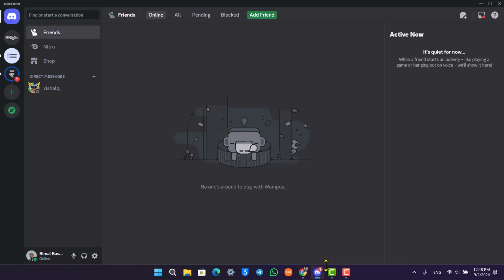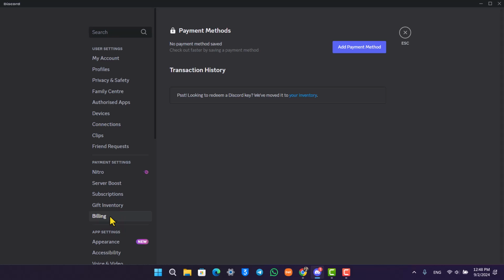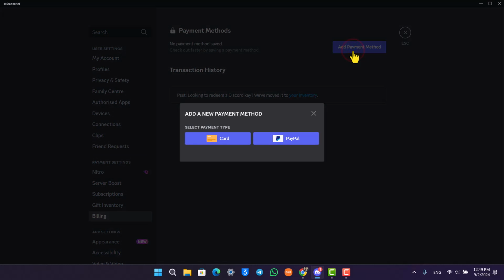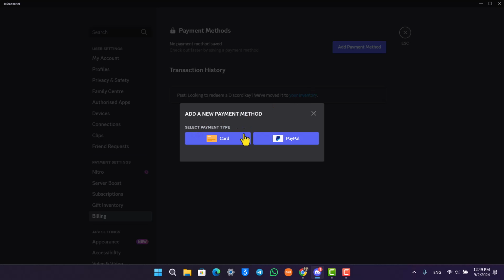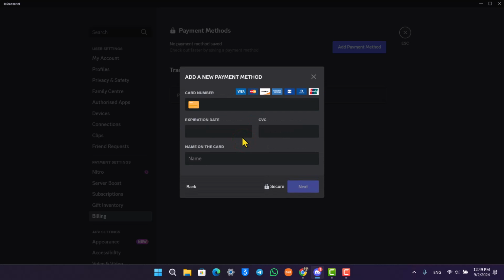How To Add Credit Card To Discord !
In this video, you'll learn how to easily add a credit card to your Discord account.

First, open the Discord app on your device. Once the app is launched, you'll be greeted by the main interface. From here, your first step is to navigate to the "User Settings" section. The User Settings menu is where you'll find various options to customize and manage your Discord experience, including your payment settings.

To access your billing options, locate the "Payment Settings" section within User Settings. Under Payment Settings, you’ll see an option labeled "Billing." This is where you can manage all of your payment methods, including adding, updating, or removing credit cards.

Next, click on the "Billing" option. This will take you to the Billing page, where you'll find the "Add Payment Method" button. Click on this button to proceed to the next step. Here, you’ll be given the choice to select a payment method. Since you want to add a credit card, choose the option for a card.

After selecting the card option, you'll be prompted to enter your credit card details. This includes your card number, expiration date, CVC code (the three-digit code on the back of your card), and the name as it appears on the card. Be sure to double-check your entries to ensure accuracy. Once all the details are entered, click on the "Next" button to save your information.

By following these steps, you’ll successfully add a credit card to your Discord account. This will allow you to make purchases and manage your subscriptions directly through Discord. If at any point you need to update or remove your card information, you can do so through the same Billing section in your User Settings.

We’re always here to assist with any issues or questions you might have regarding Discord.

0:00 Introduction
0:03 Opening Discord and Navigating to User Settings
0:19 Accessing Payment Settings and Billing
0:28 Adding a Credit Card as Payment Method
0:41 Entering Credit Card Details
0:54 Conclusion